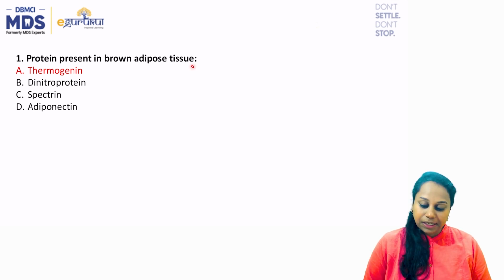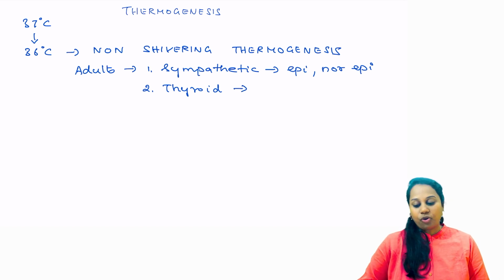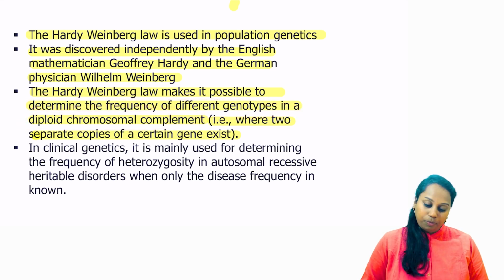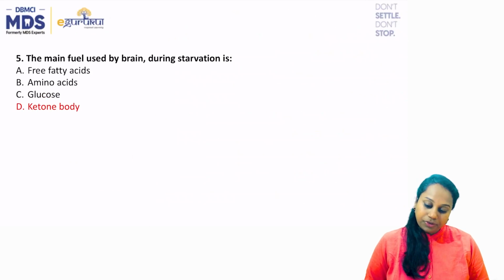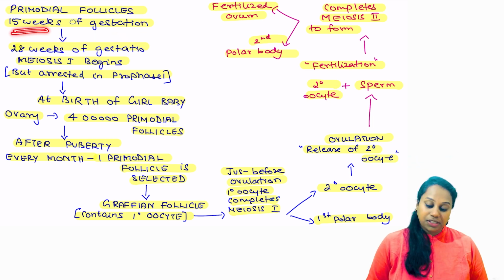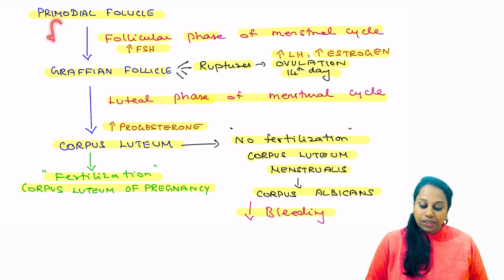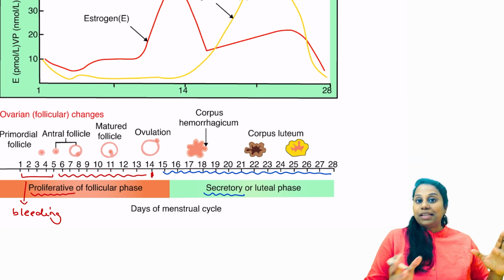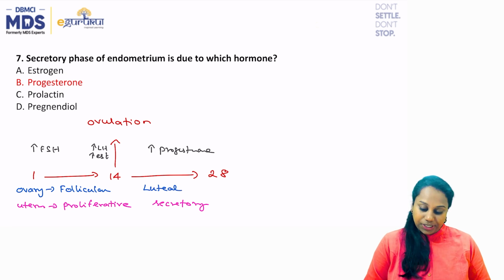Grand Test Discussion || Physiology || Dr. V Abirami || DBMCI MDS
Grand Test Discussion of Physiology by Dr. V Abirami is Now Live ⭕